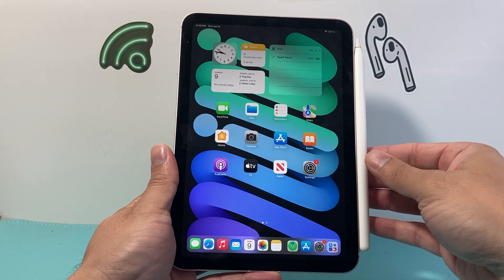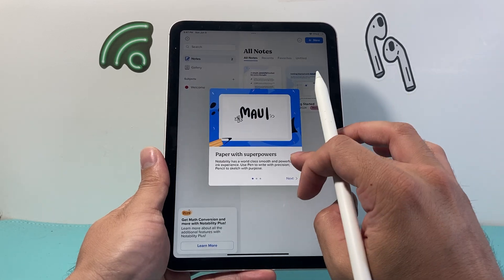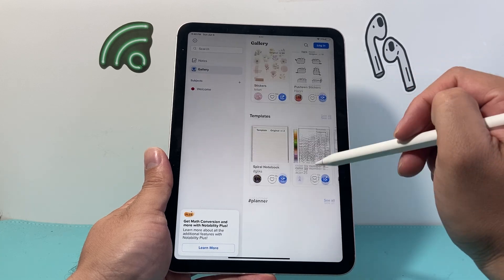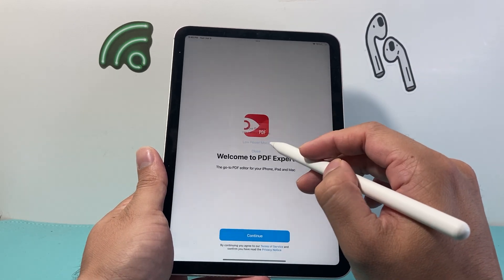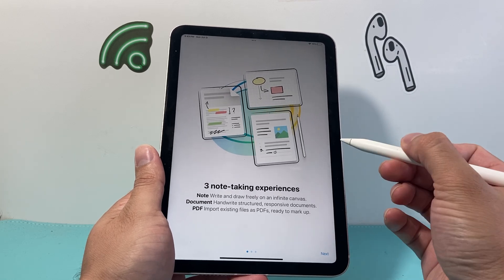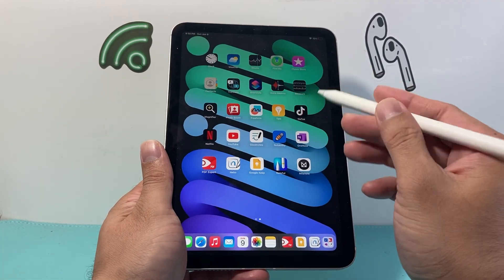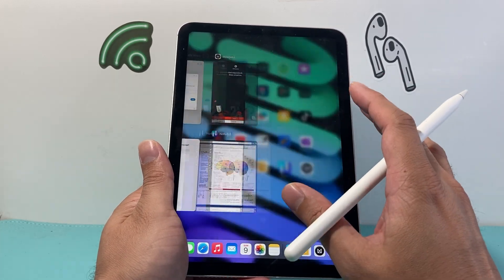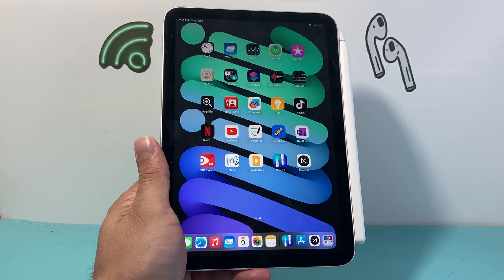Best Note-Taking Apps for iPad and Apple Pencil (2024)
Here's some of the best note-taking apps for your iPad and Apple Pencil in 2024.